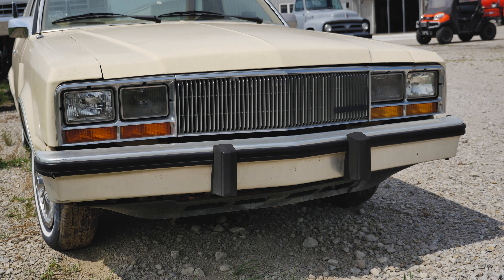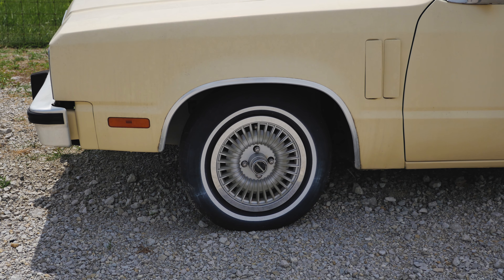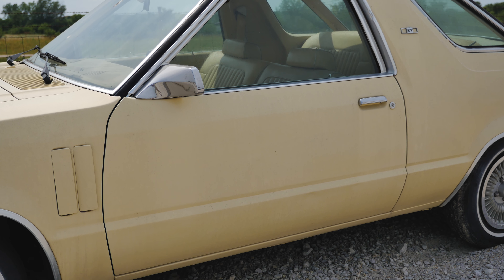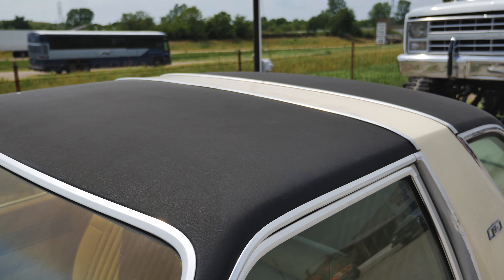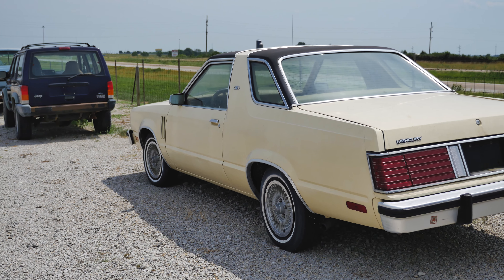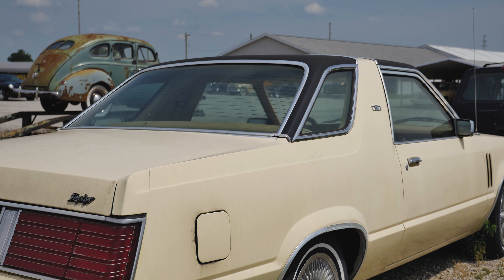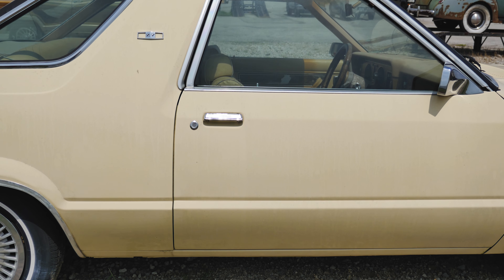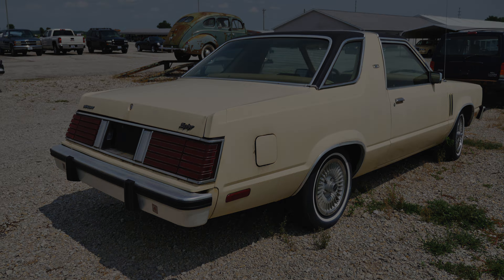1982 Mercury Zephyr Z-7 Coupe - Tour [4k]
tdbyt